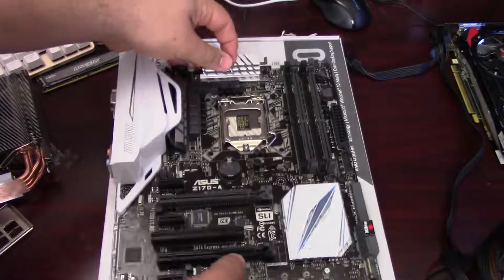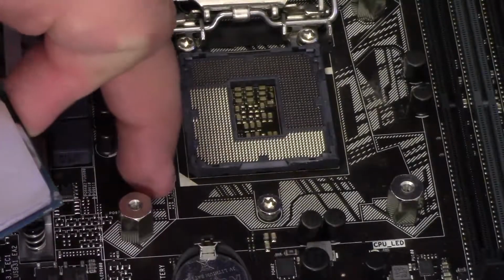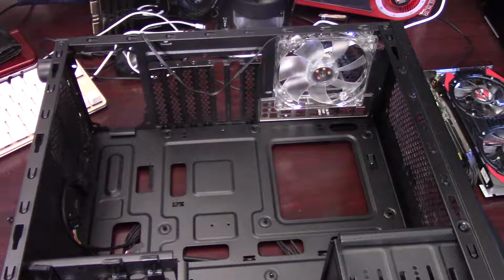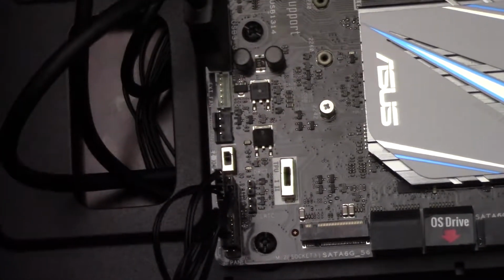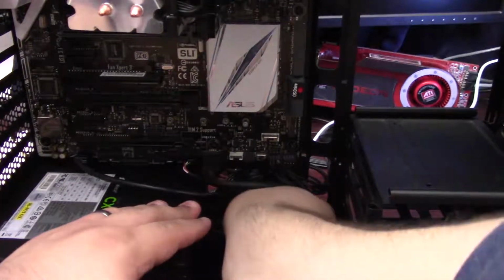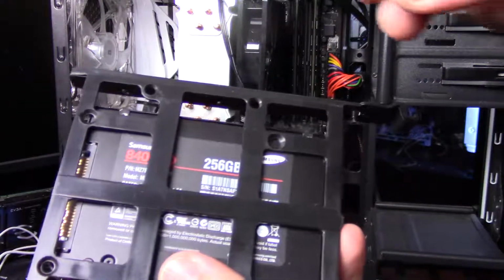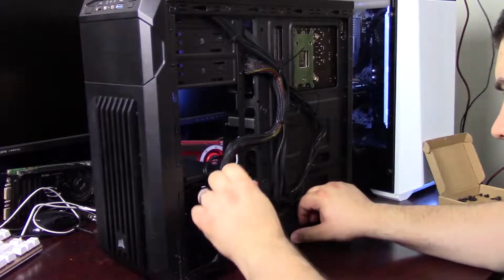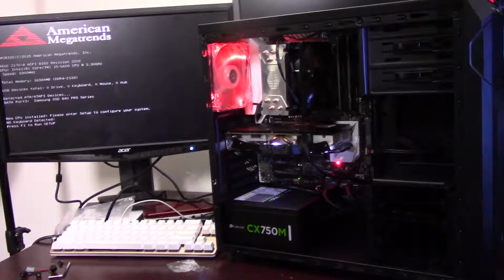How to build a gaming PC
Today is Part 2 of the How to Build a PC series. In this video I show you how to put together all the parts you have purchased into a working system! In the next video we will cover installing the OS, applications, and games as well as creating a system image so we can easily restore the system if things go wrong!